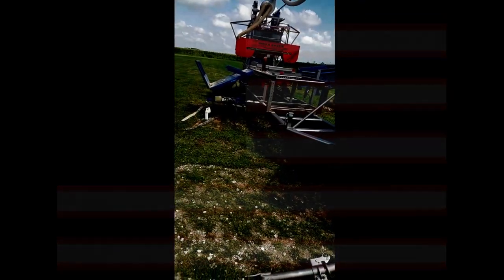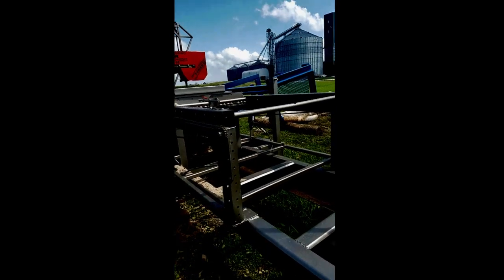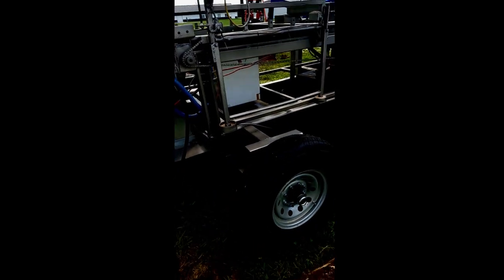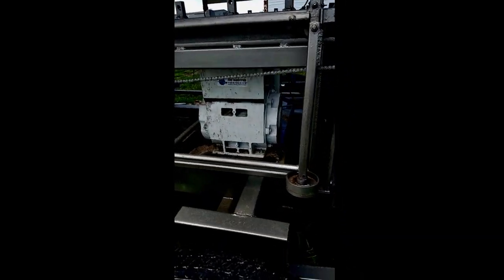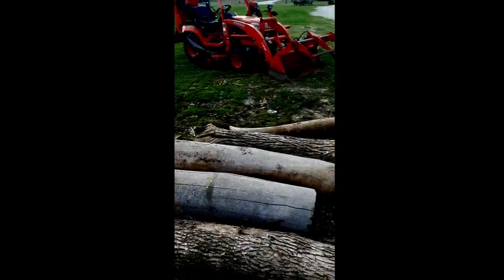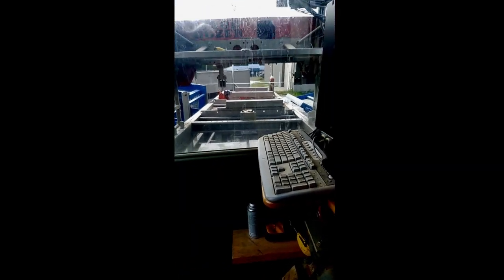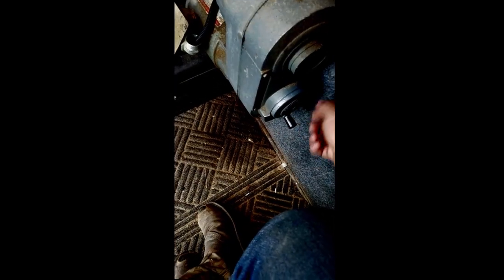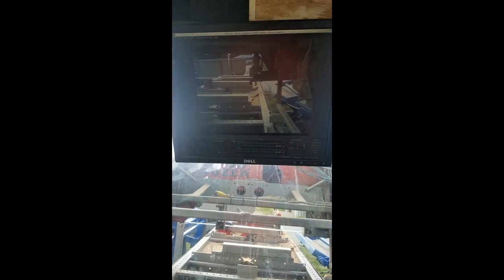sawmill tour!!!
today we will be giving you a tour of the wood dozer sawmill. this sawmill was built from scratch and it is also a homade sawmill.  check out WMImill.com  to see our prices of lumber that is kiln dried. also i hope every one of you guys like and subscribe to the video and dont be afraid to drop a comment below if you guys want to see it cut tomorrow. enjoy the video and let me know how you like it.